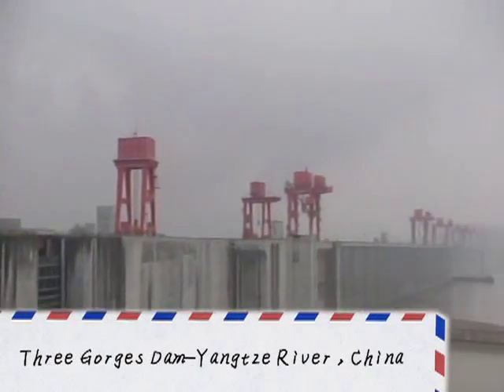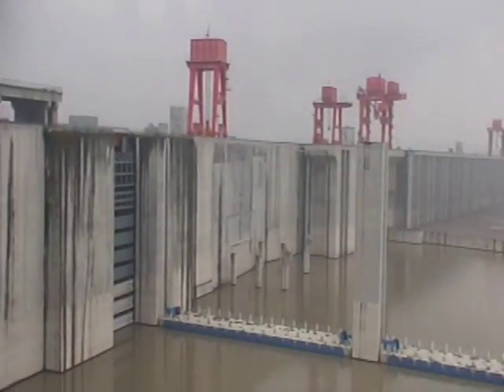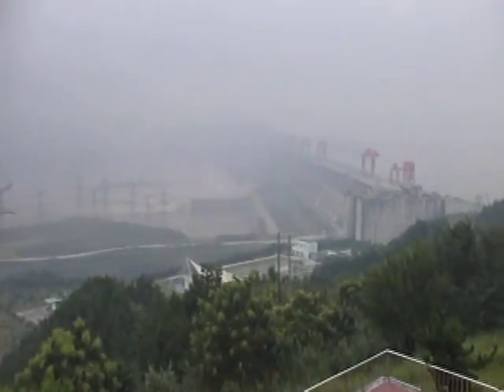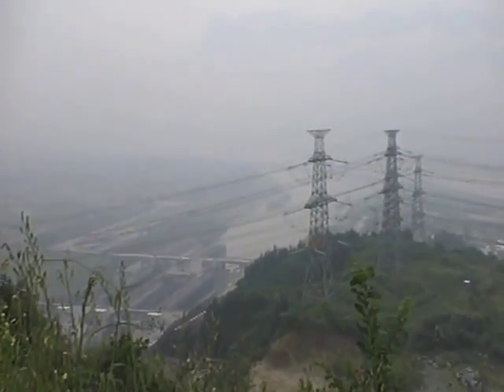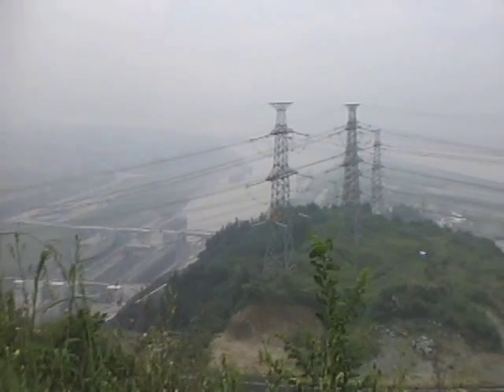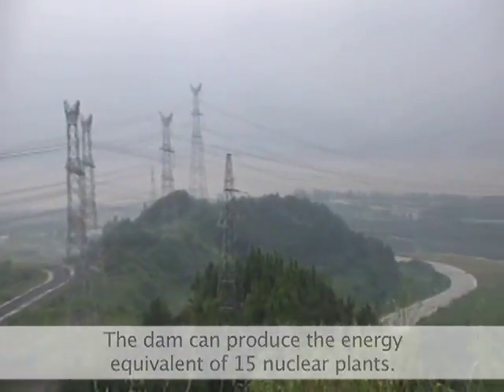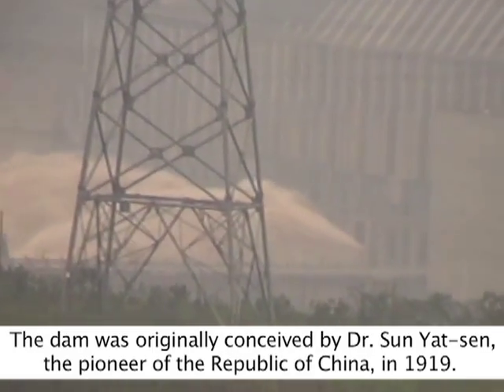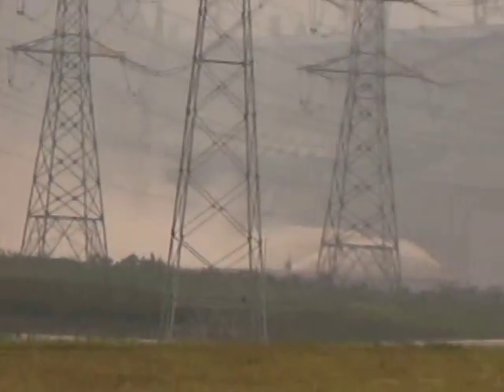Three Gorges Dam-Yangtze River, China (With Facts/Figures)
The Three Gorges Dam Project on the Yangtze River is the largest water control project in the world today. It has a 610 foot wall running 1.3 miles from bank to bank. Construction began in 1994 and finished in 2012. The main purpose of the dam is to control flooding by flooding large areas of rural China. Over 1.3  million people have been resettled by the government. The dam can produce the energy equivalent of 15 nuclear plants and it cost $60 billion to build.